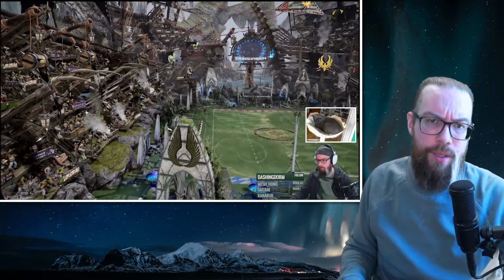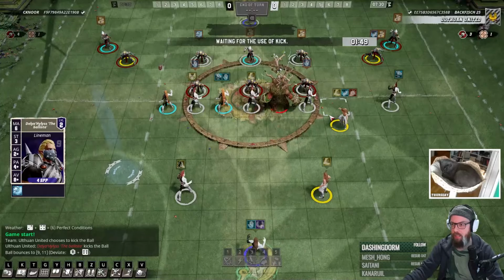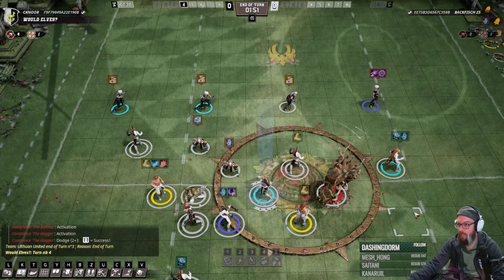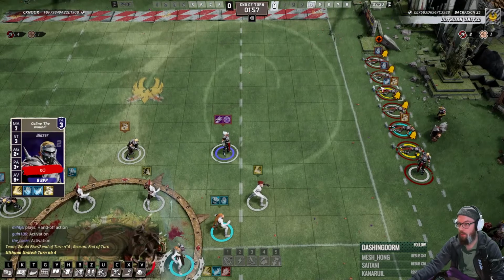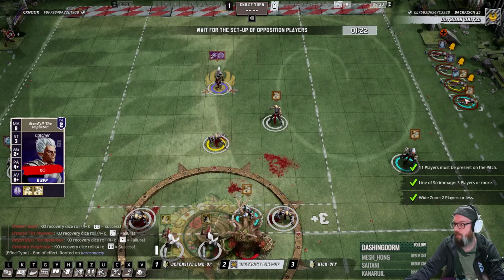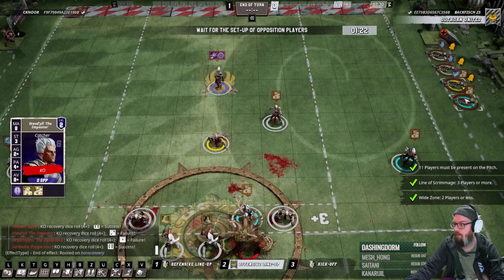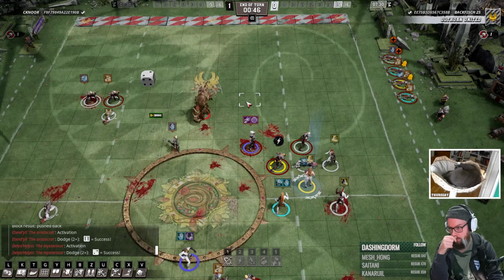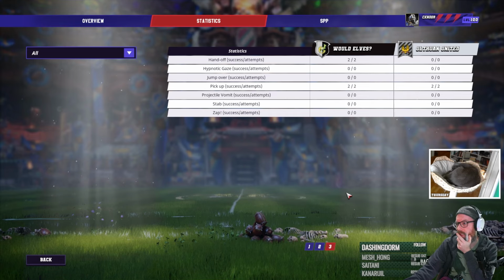One more go at the elves - Match 9 vs Elven Union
Having 2 Wardancers should help

I try and stream Blood Bowl every Sunday around noon CET, and one evening a week. So why not swing by the stream if you're around. To keep track of my other less regular streams your best bet is to follow me on twitter or joining the Steam Community as I post there whenever a stream is about to start.